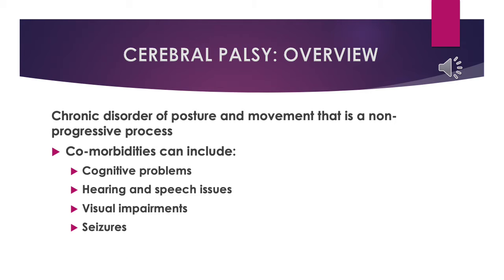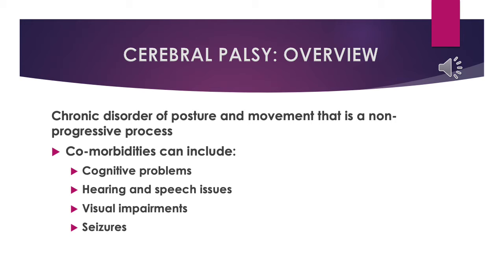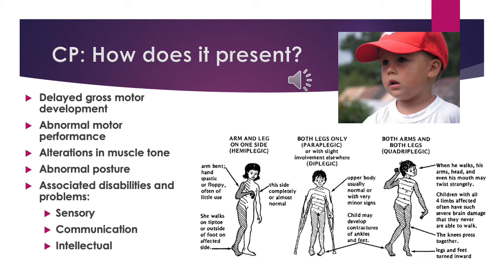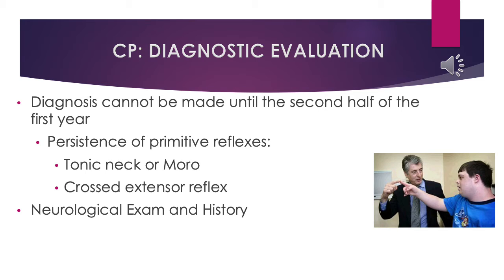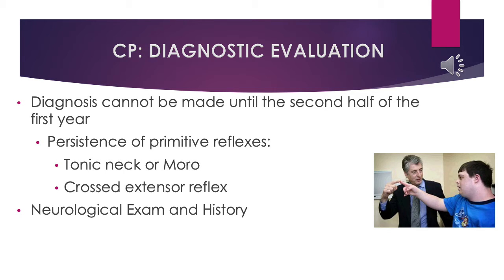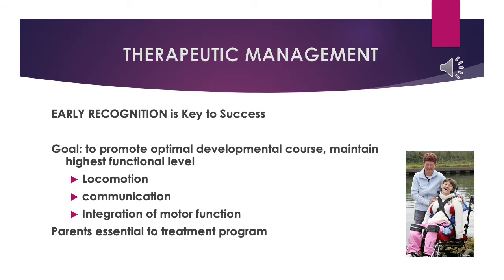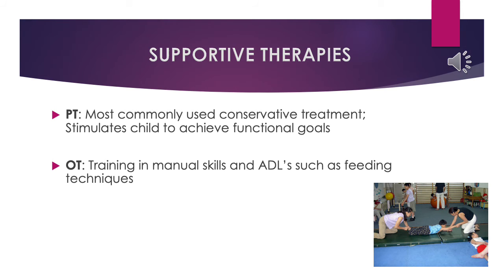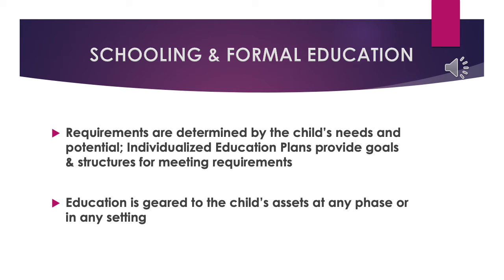Cerebral Palsy VO Exam 1